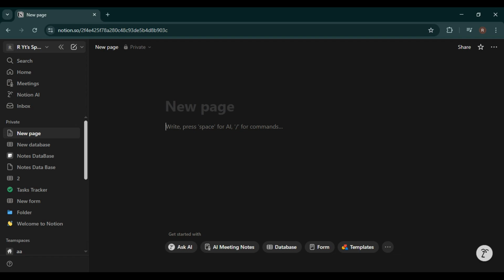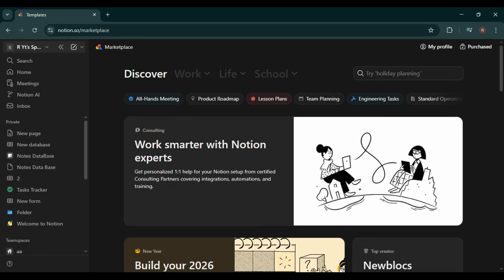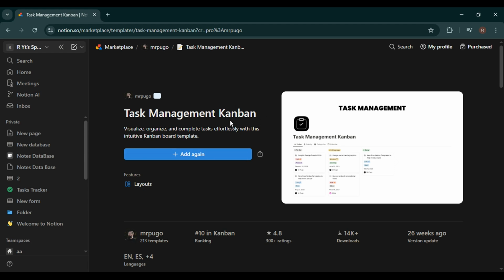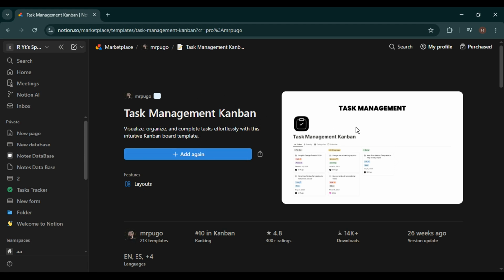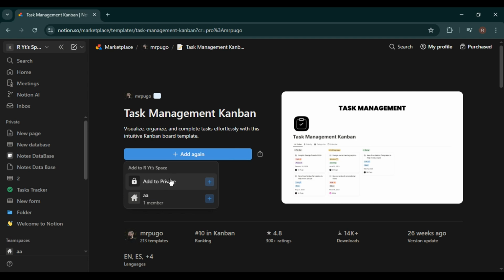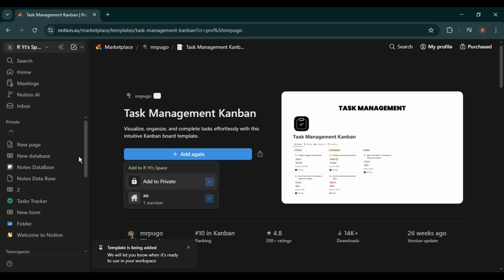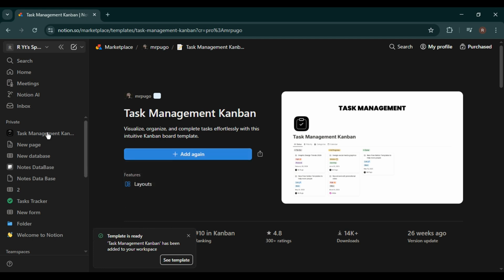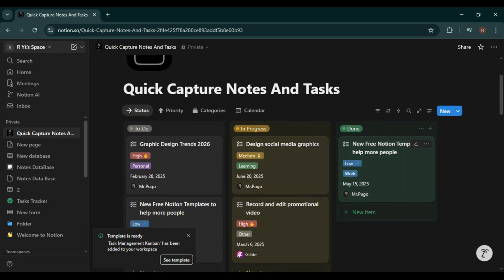How To Use Notion Quick Capture (2026 Easy Guide)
Learn how to set up a simple and powerful Notion quick capture system to instantly save tasks and ideas.
This step-by-step guide shows how to use Notion templates to build a fast productivity workflow.

Timestamps:
00:00 Intro and Overview
00:24 Why Notion Quick Capture Matters
00:44 Opening Workspace Options
01:03 Accessing Notion Templates
01:28 Searching for Time Management Templates
01:55 Selecting a Task Management Template
02:22 Adding Template to Private Workspace